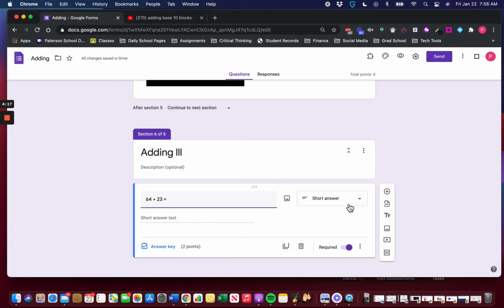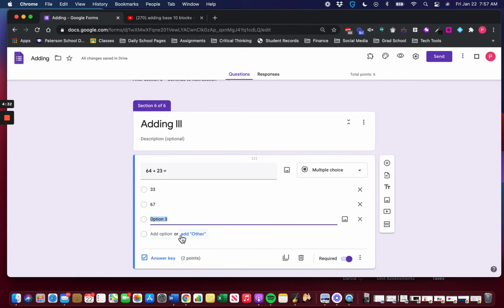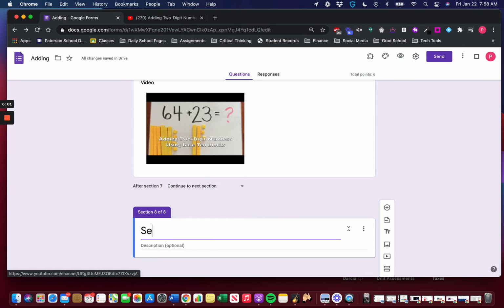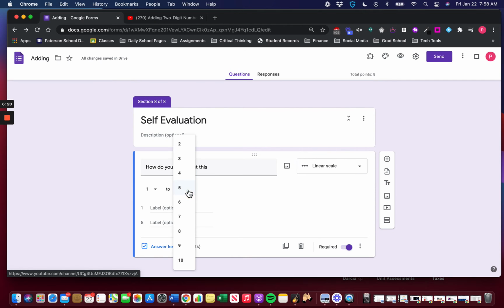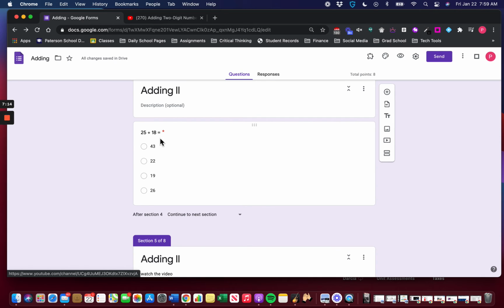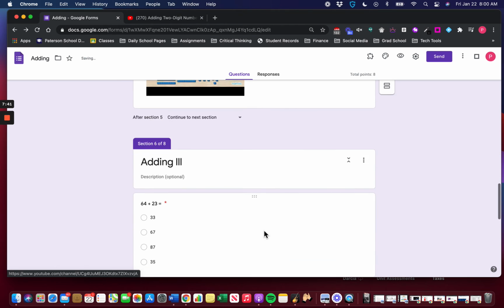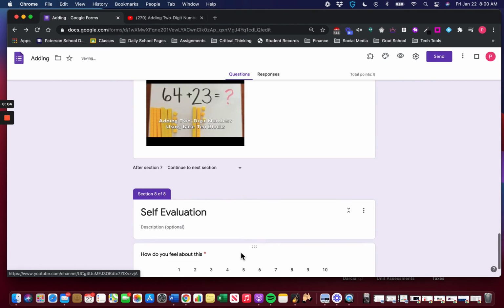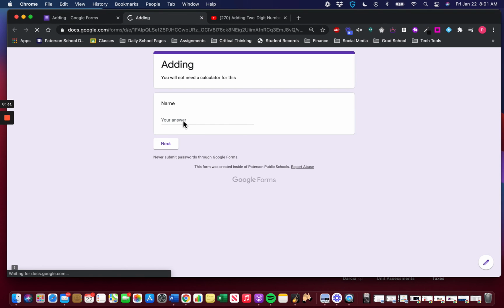How to differentiate a Google Form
This video takes you through the process of differentiating a Google Form